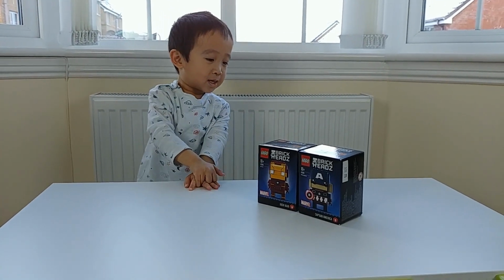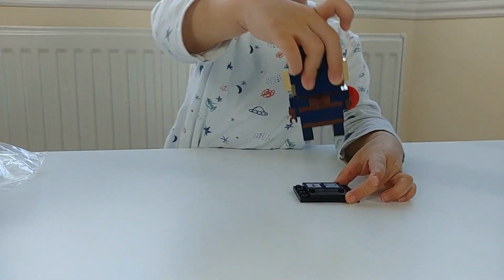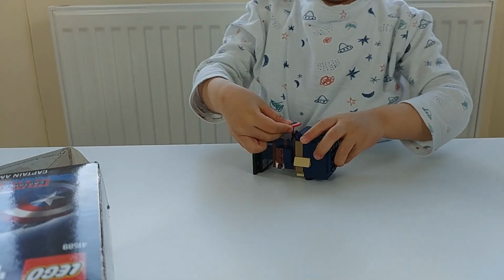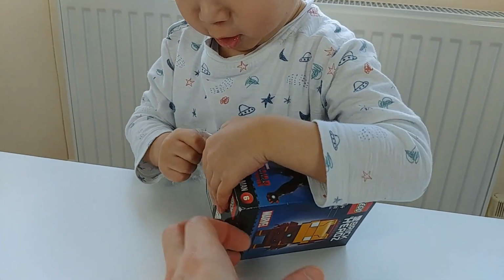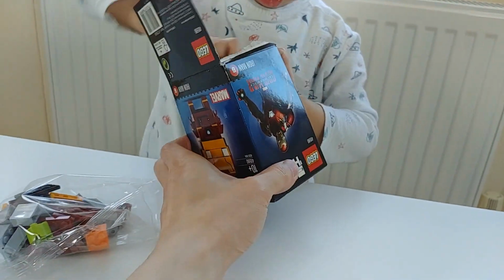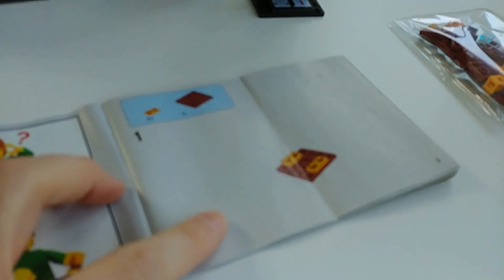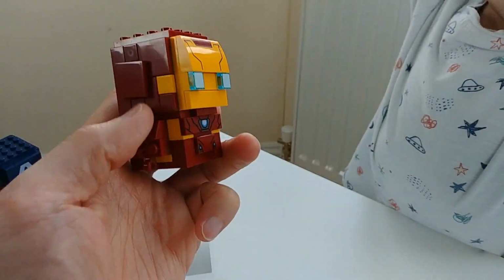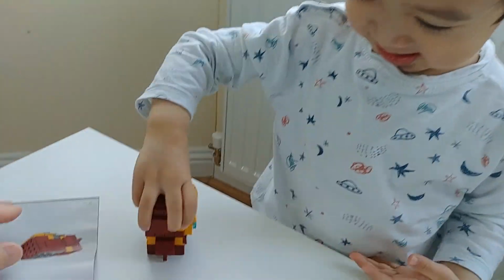SUPERHERO AVENGERS Marvel Iron Man and Captain America Lego Brick Headz Speed Build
Arron's first time building a LEGO Brick Headz, have fun watching :)

2:39 Start of speed build
4:36 Iron Man nearly complete
5:24 Build done